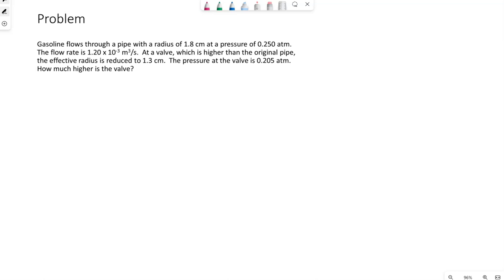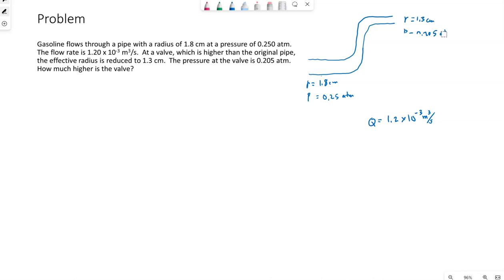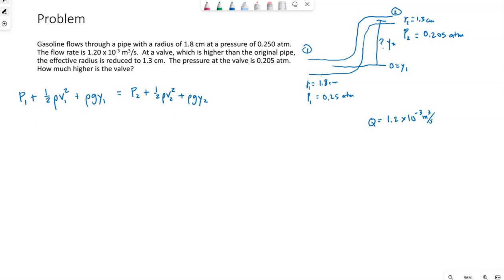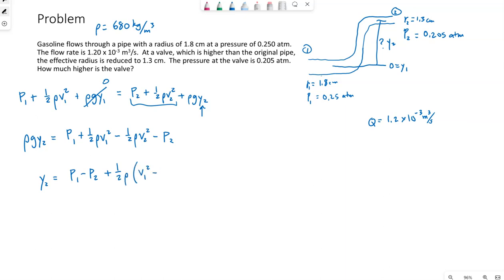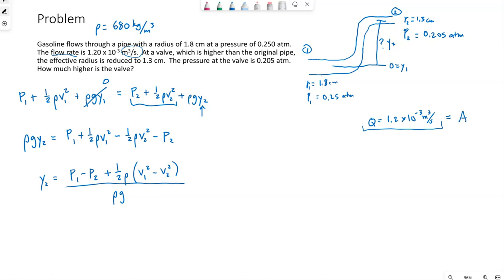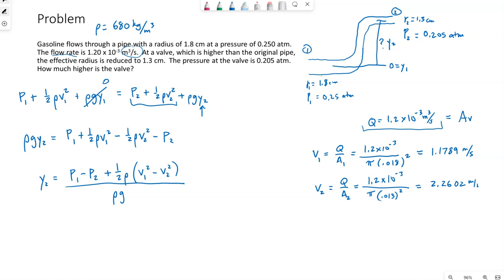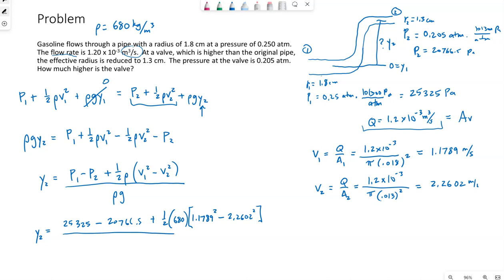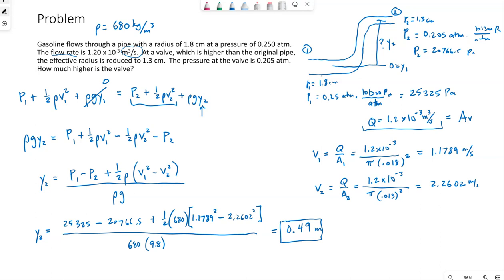Fluid flow example 4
This is an example problem involving fluid flow, specifically relating flow in two parts of a pipe and solving for the height of one section of the pipe.